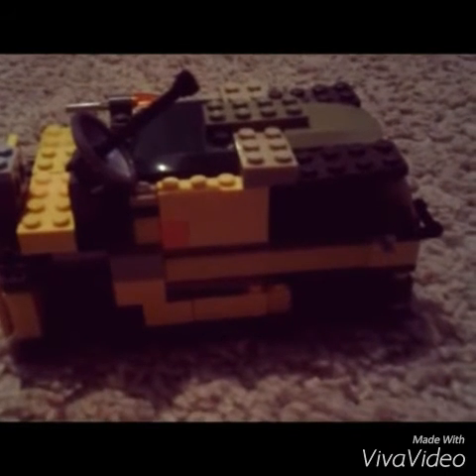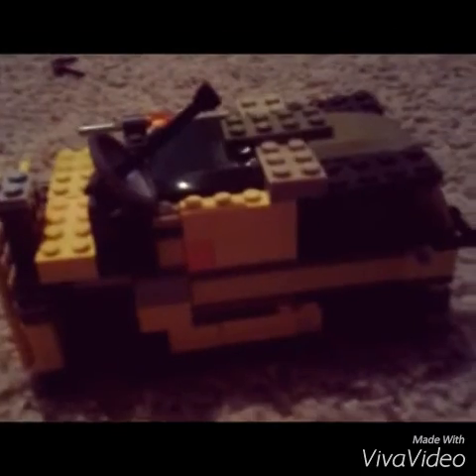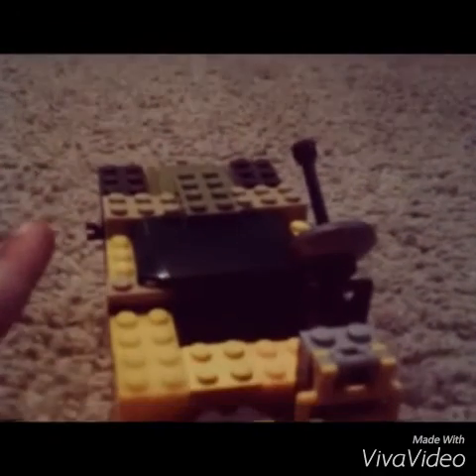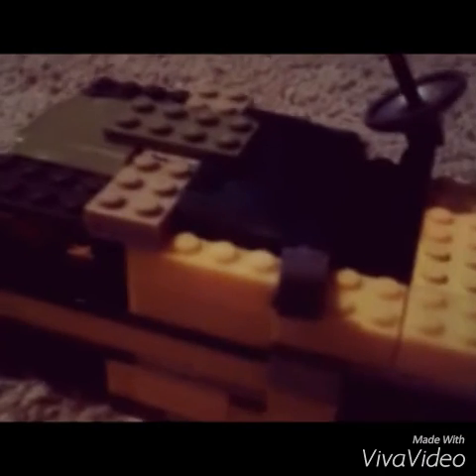My custom turtle van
Lego ninja turtle va